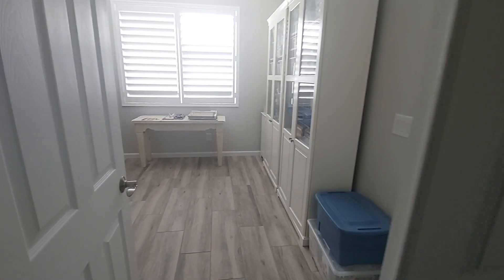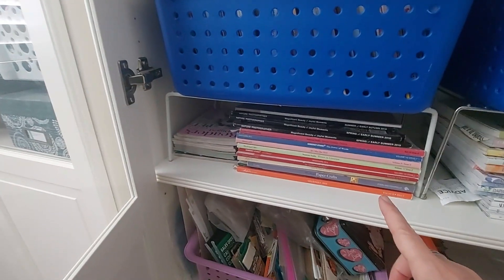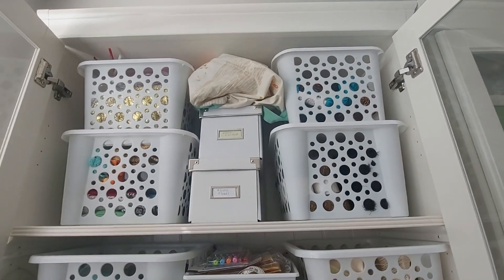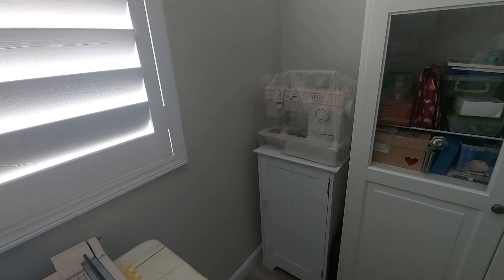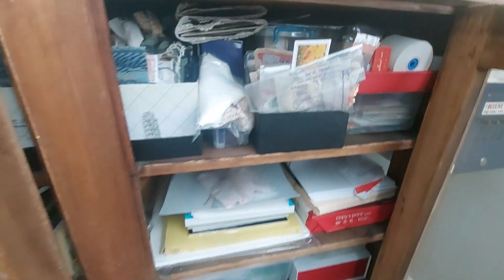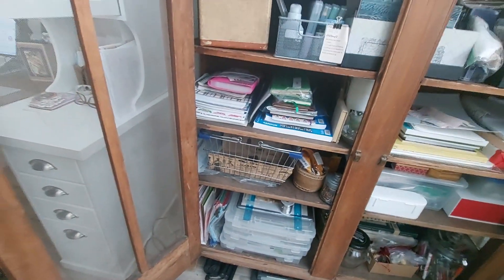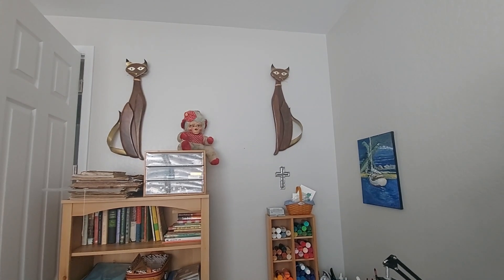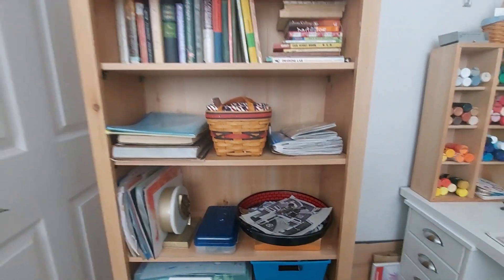Craft Room Tour. How I organize many hobbies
Join me as I show you how I organize my many art/craft supplies for my many hobbies.  It's not a large area but I have made the best of it.  Also an introduction to my lazy "Fursistant" Sadie.